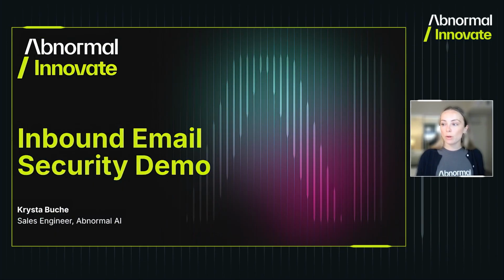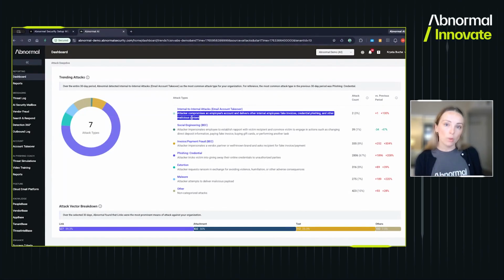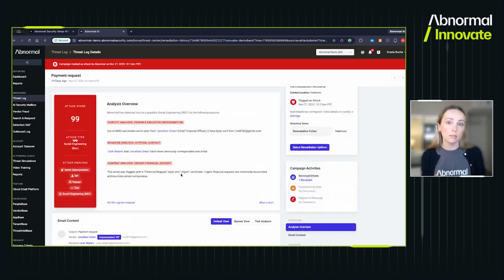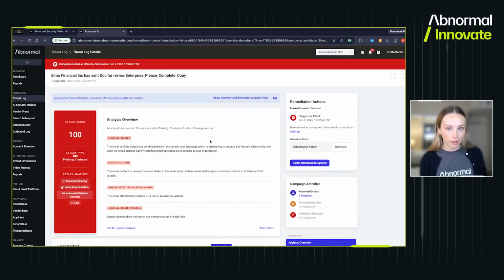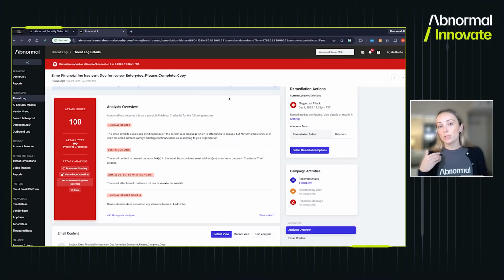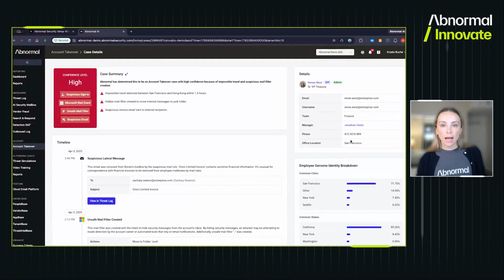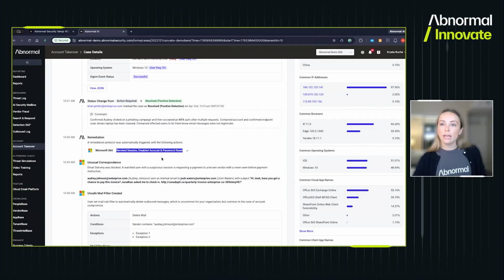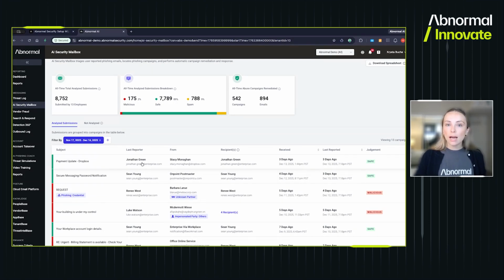Inbound Email Security Demo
Krista, a sales engineer at Abnormal.ai, demonstrates their email security platform that uses a behavioral approach to detect threats. The platform integrates via APIs to analyze email behavior and establish baselines for users, automatically detecting deviations that indicate attacks. She shows how the system detected over 5,000 attacks in 30 days, including credential phishing attempts, VIP impersonation, and vendor fraud. Key features demonstrated include automated threat remediation, account takeover detection that monitors login patterns and suspicious activities, and AI Security Mailbox that automatically analyzes user-reported emails. The platform provides quick deployment with initial findings available within seven days, requiring only API integration with no manual policy configuration needed.